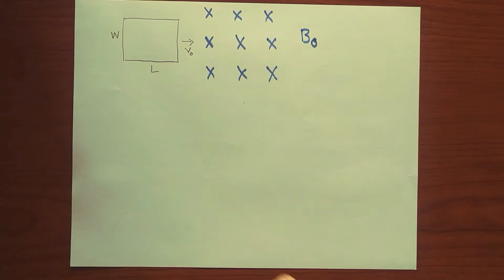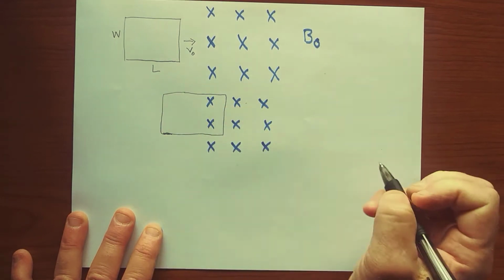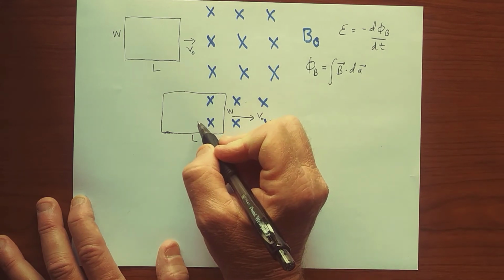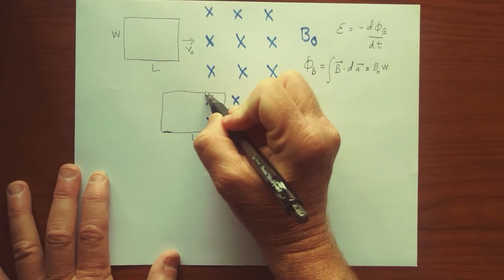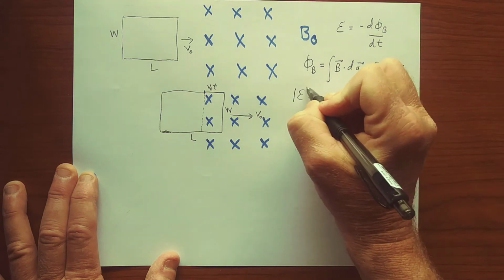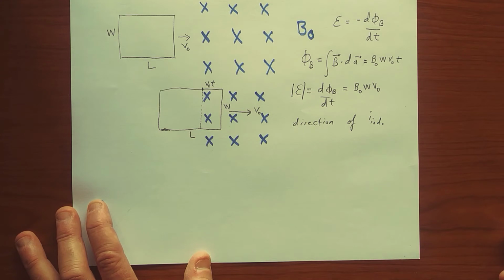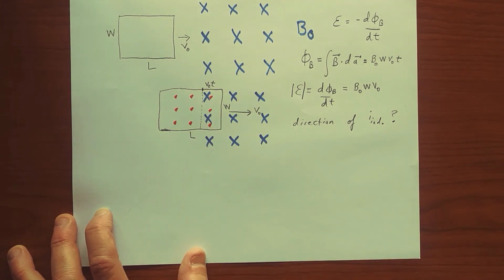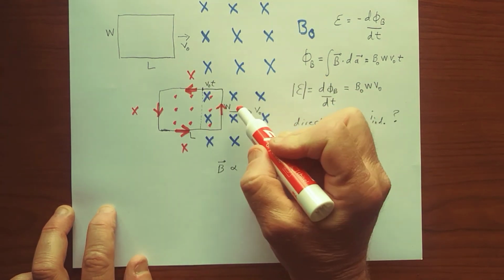Loop moving into a B-field